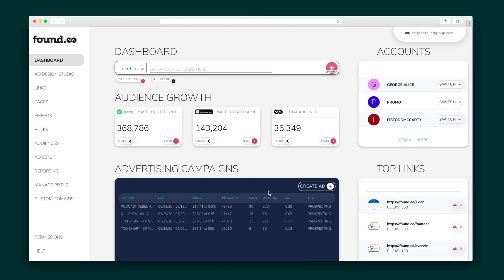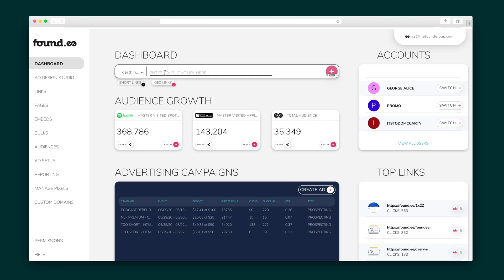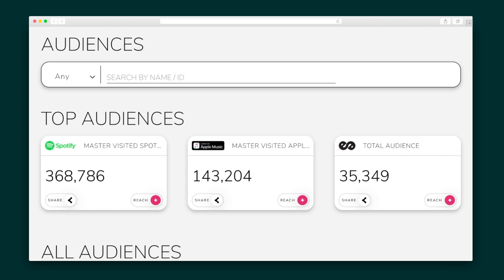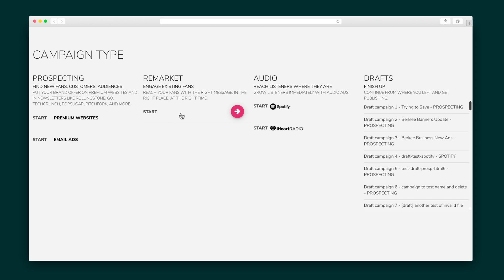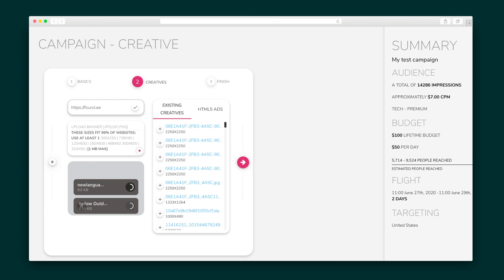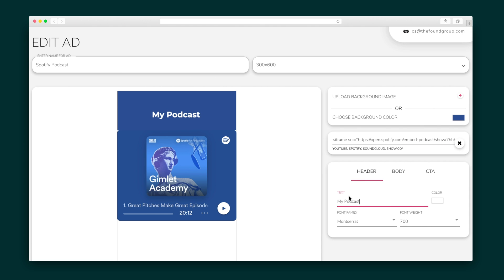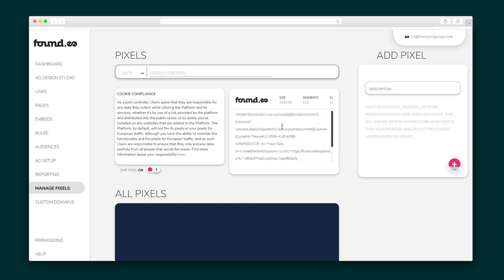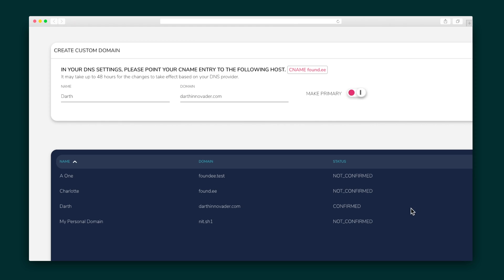Found.ee How-To on AppSumo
Found.ee is a comprehensive ad platform that makes it easy to design and run ads on premium websites for accelerated brand recognition.

Customers are bombarded with ads from all angles on the Internet, thanks to the accessibility of social media and Google advertising for businesses.

So how do you break from the pack and get noticed on big sites like Forbes—without the big price tag?

One tool can help you do just that, plus easily build interactive ads and track their performance.

Meet found.ee.